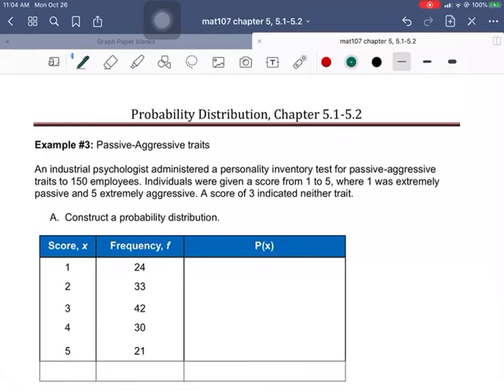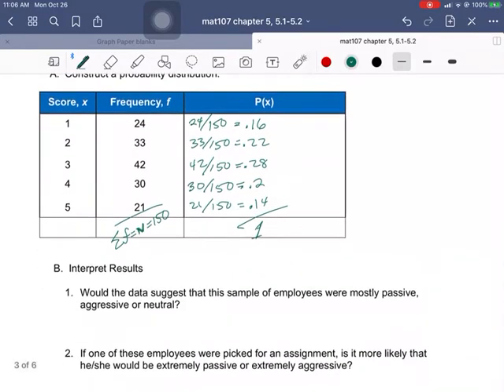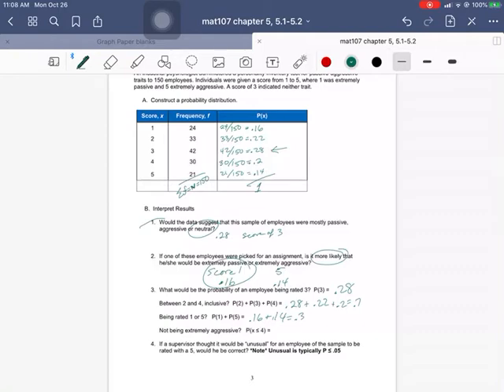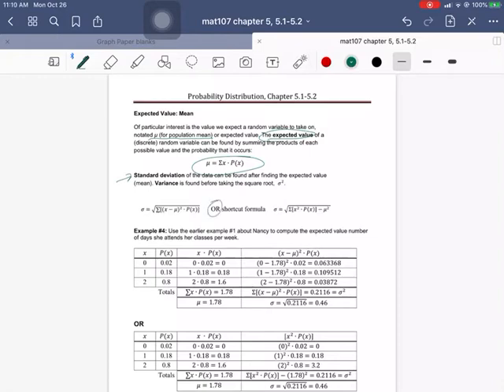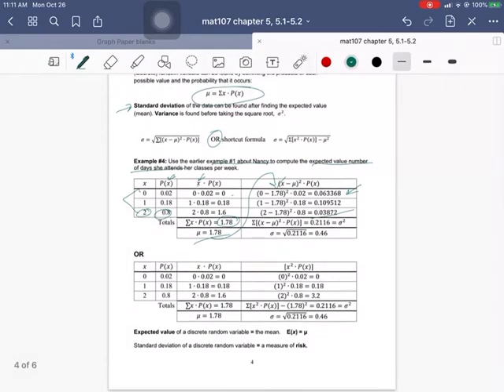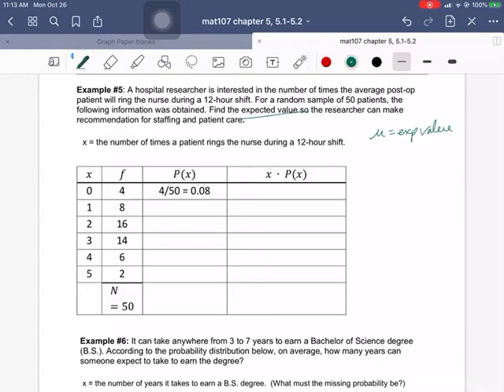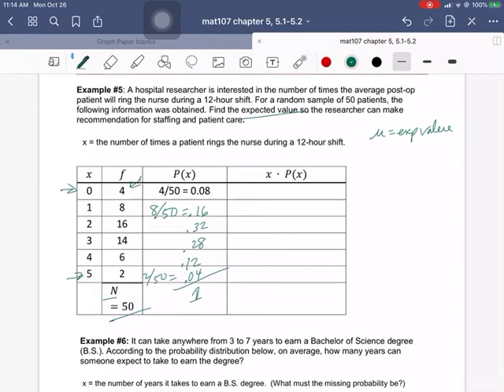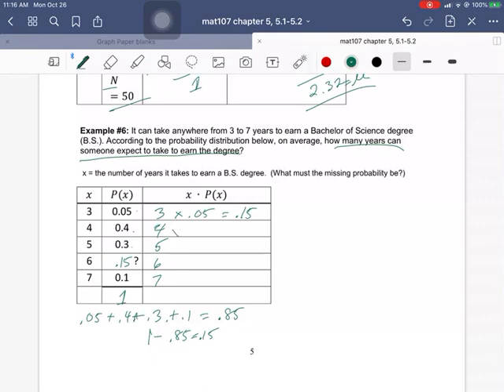MAT107 Chapter 5, 5.1-5.2, pages 3-5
Ex. Prob. Distribution